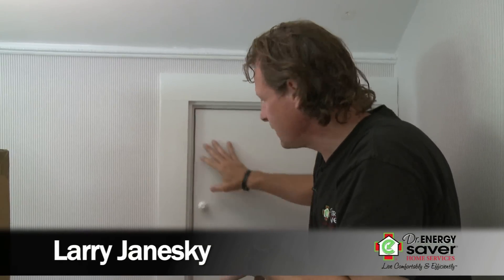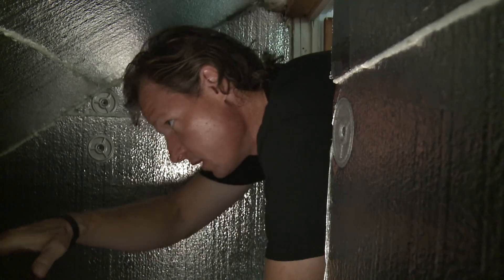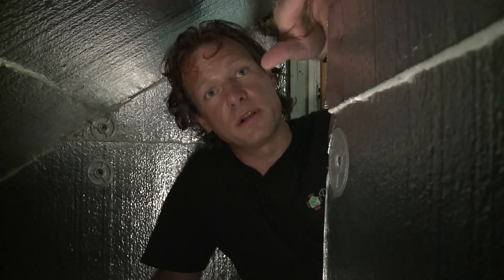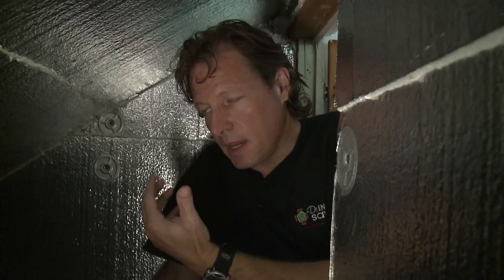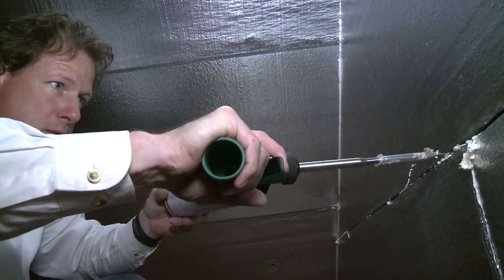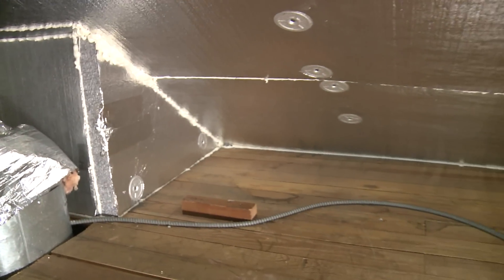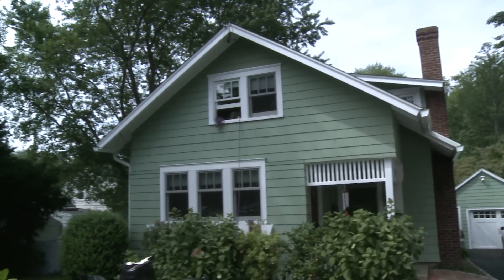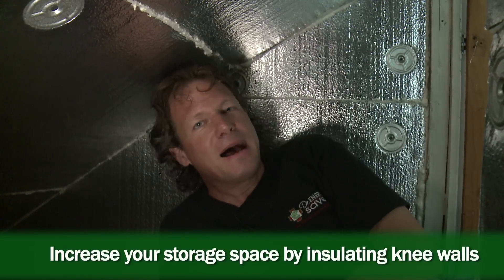Making Knee Wall Spaces Energy Efficient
Knee wall spaces are small spaces commonly found in combination with cathedral or sloped ceilings in finished attics, behind a short wall, and come with or without a small door to access the area.

Typically these spaces are treated as if they were outside the thermal boundary of the house. They are not insulated as you would insulate an attic, and the small wall that separates it from the living area isn't insulated either.

The roof above the knee wall can reach scorching temperatures during the summer, and get freezing cold during the winter. In addition, soffit vents used to vent the roof allow dirty, unconditioned air from the outside to flow inside the home.

The unconditioned air will then leak into the conditioned area, transferring its extreme temperatures to the whole house through the walls and cavities.

All of this air leakage and heat transfer makes your home much harder to cool and heat, increasing your energy bills. That is the reason why in homes with knee wall spaces, Dr. Energy Saver considers knee wall insulation an energy efficient priority along with attic and foundation insulation.

In this particular case, the knee wall was insulated with SilverGlo™, a product that is exclusively available through the Dr. Energy Saver network. SilverGlo™ is a high R-Value, graphite-infused insulation foam board, lined with radiant foil that reflects the sun's heat away from the home during the summer, and maintains the heat during the winter.

The space was then completely air sealed to stop air leakages, and is now included in the building's envelope. Without the extreme temperatures and the air leakages, the space is now clean and suitable for storage. The adjacent rooms are more comfortable and energy efficient.

If your home has untreated, uninsulated knee walls or any architectural features that might be causing energy waste, call Dr. Energy Saver for a free estimate and evaluation.

We specialize in making homes more comfortable and more affordable to own!